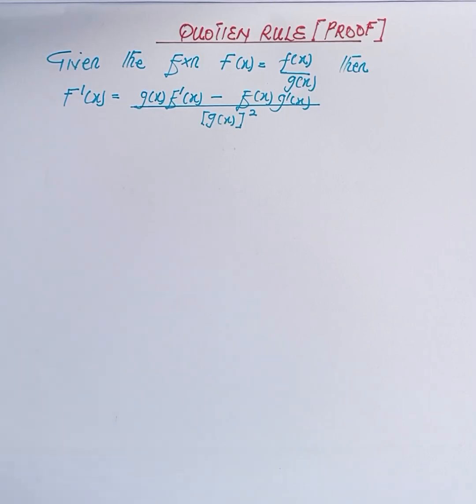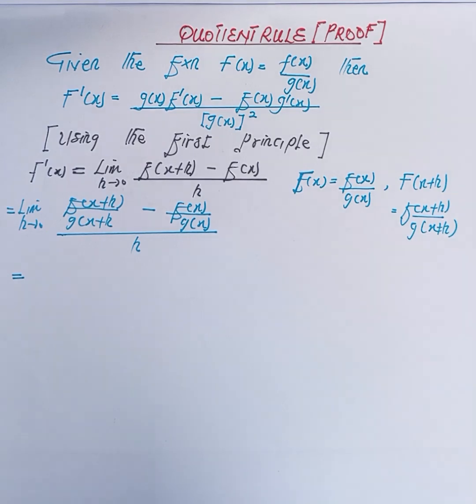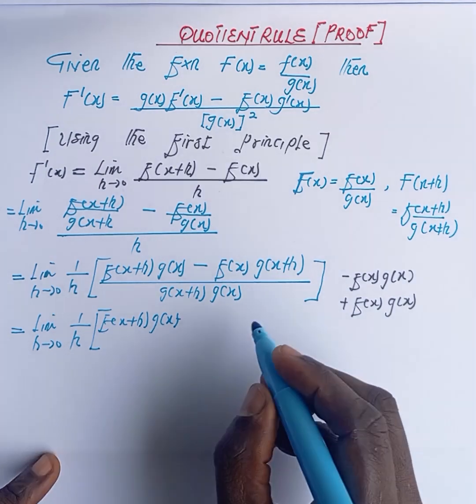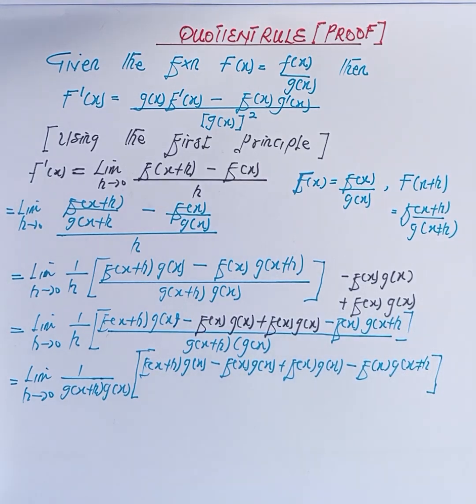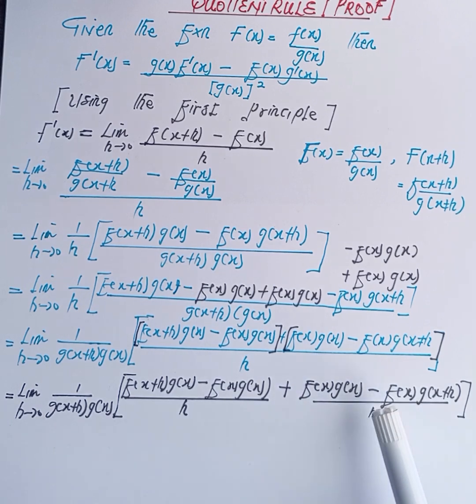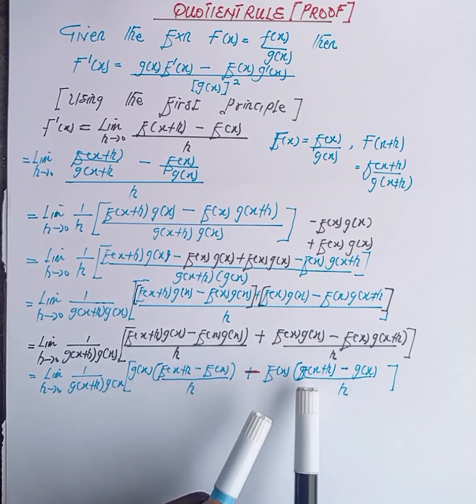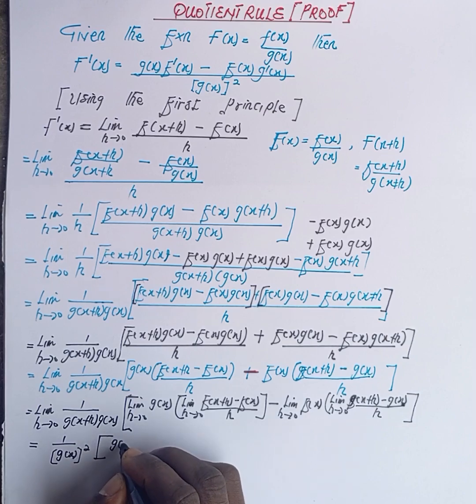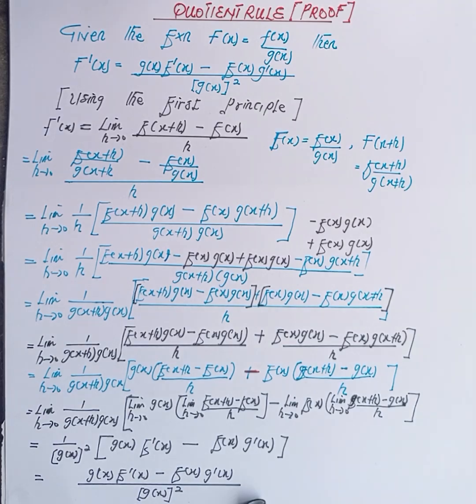PROOF OF QUOTIENT RULE